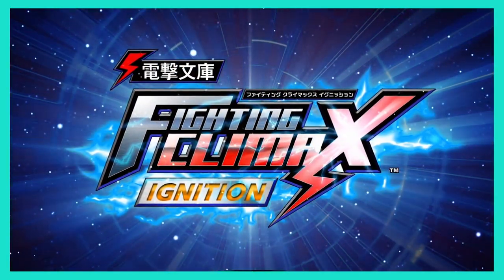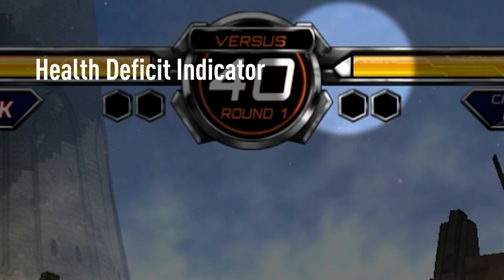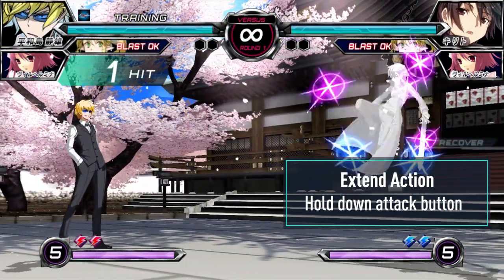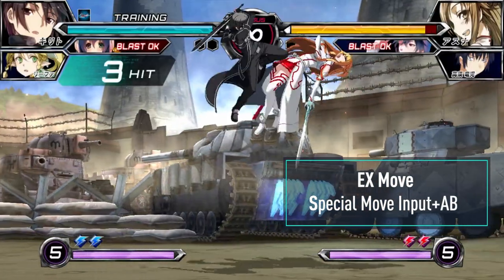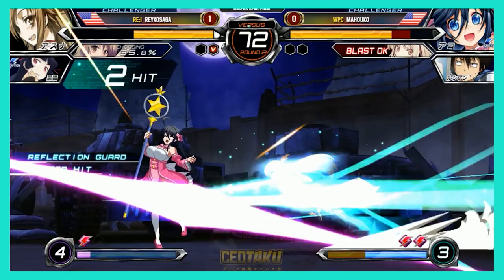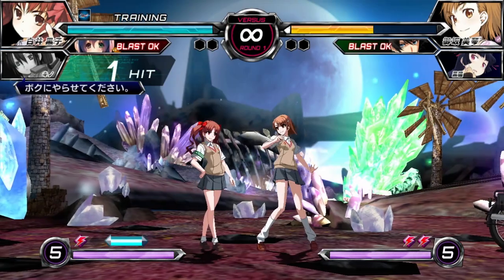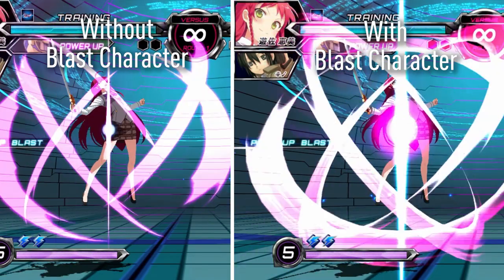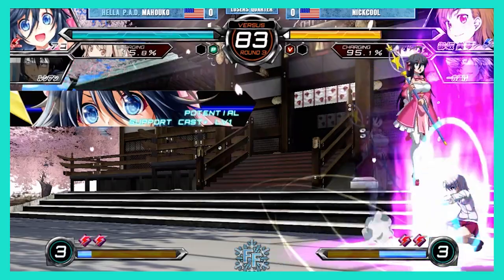How to Play: Dengeki Bunko: Fighting Climax Ignition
0:00 - intro
0:33 - Notation
0:45 - Basic Controls
1:13 - On Screen Elements
1:39 - Movement
2:28 - Recovery
2:46 - Combination Strings
2:59 - Extend Action
3:07 - Throw
3:36 - Impact Skill/Break
4:40 - EX Moves
4:56 - Supers
5:40 - Reflection Action
6:00 - Trump
7:27 - Blast
9:10 - Blast Character
9:25 - Ignition
9:40 - Potential